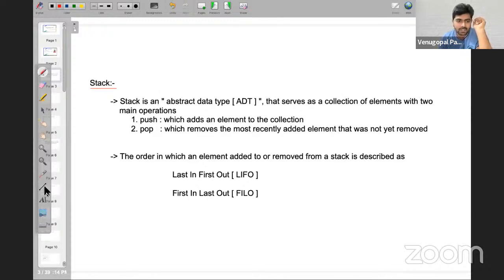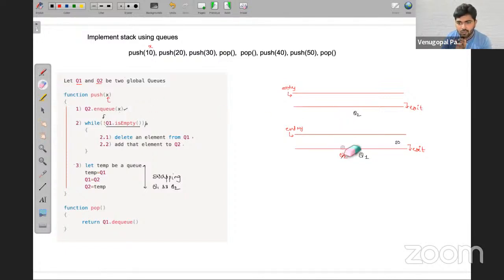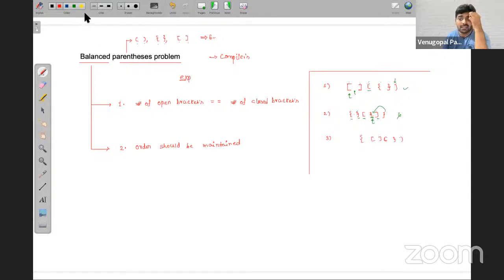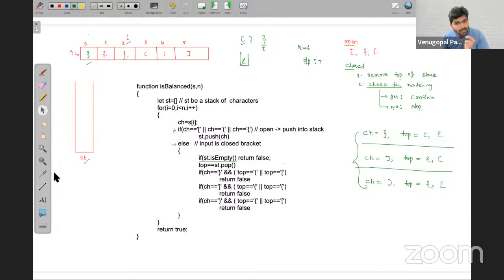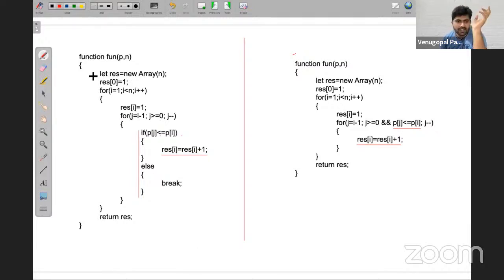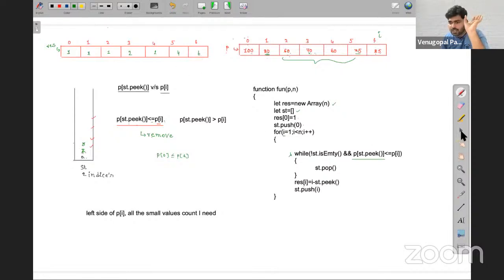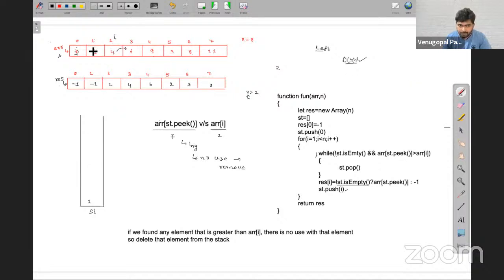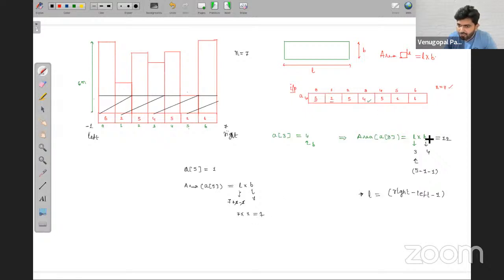A DSA Masterclass - Stacks & Queues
Unlock the power of data structures! 😀

Learn why developers use stacks and queues in place of arrays and lists for maintaining specific element order. Ready to enhance your array methods?

Join us on 21st Jan with Venu Gopal Panchumarthi, Senior Curriculum Engineer at Masai to know the topic in detail with some practical examples. 🤝